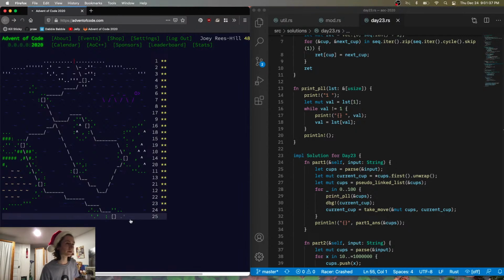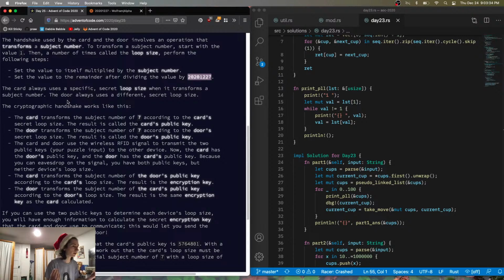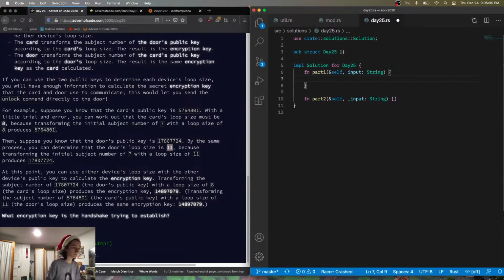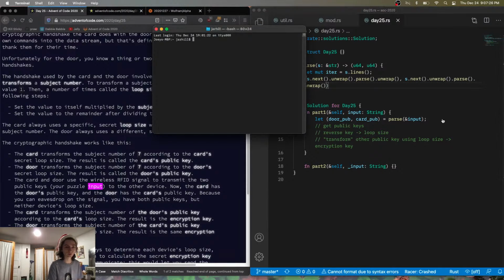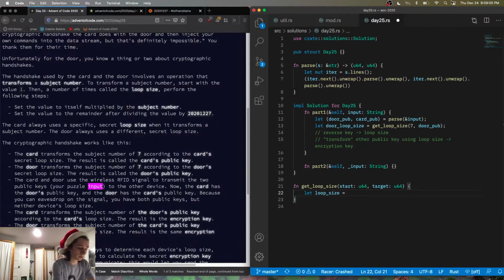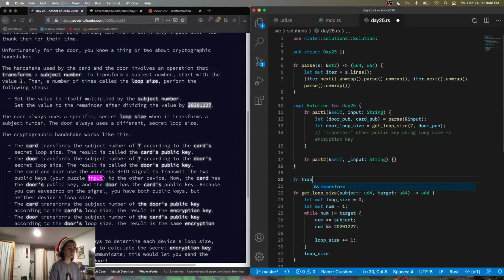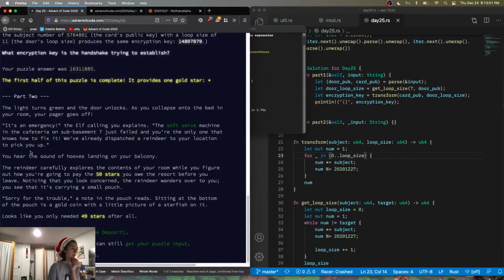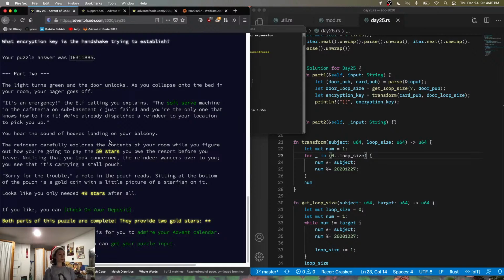Day 25: Advent of Code 2020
I solved Day 25 of Advent of Code 2020 in Rust.